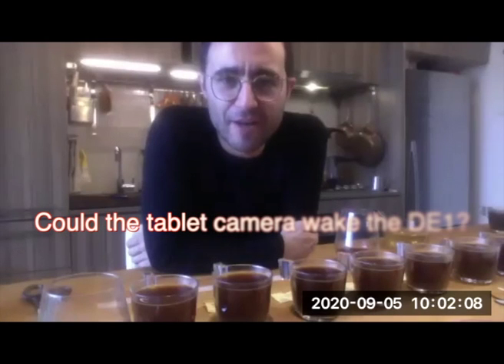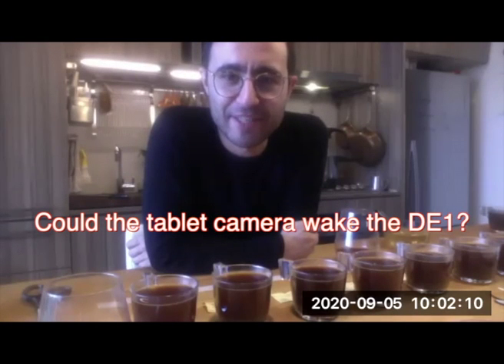Could the tablet camera wake the DE1?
A snippet from a zoom call conducted on September 5th, 2020.